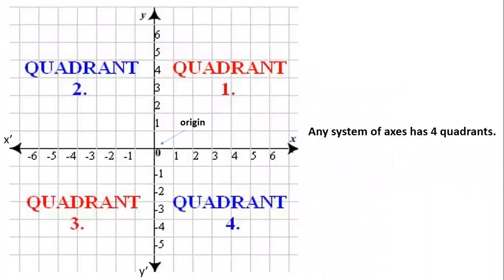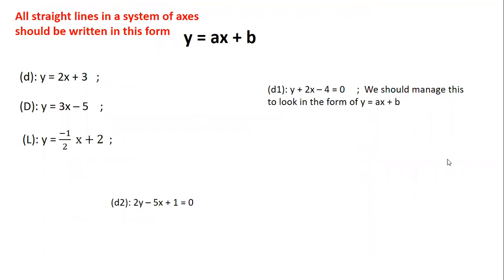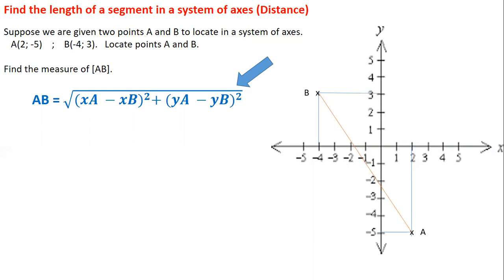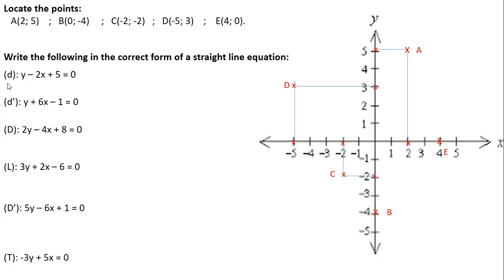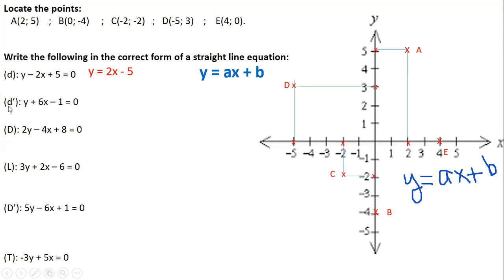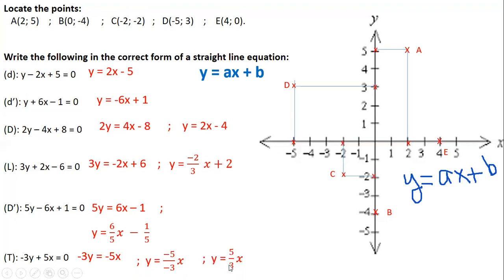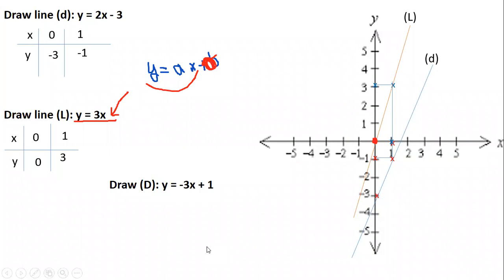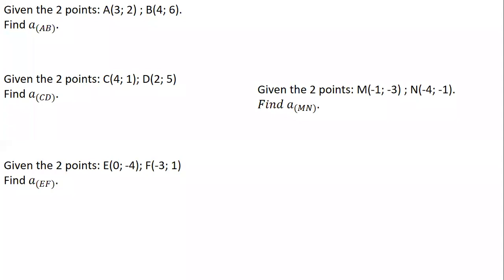g9 S3 zoom video 18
Revision (coordinate system)